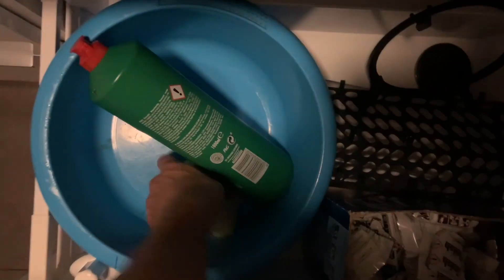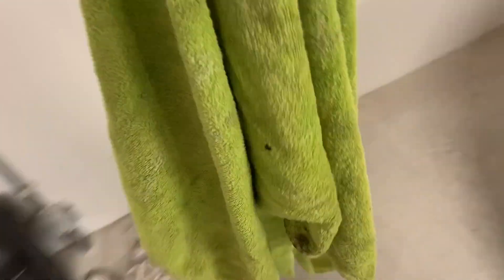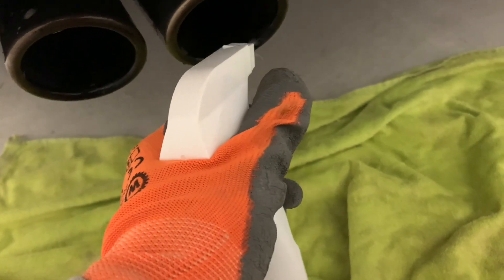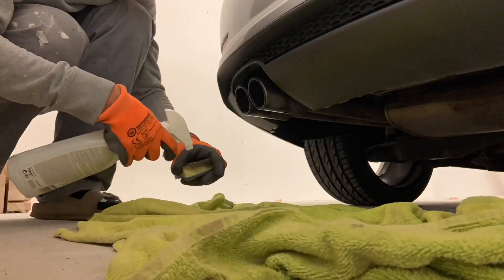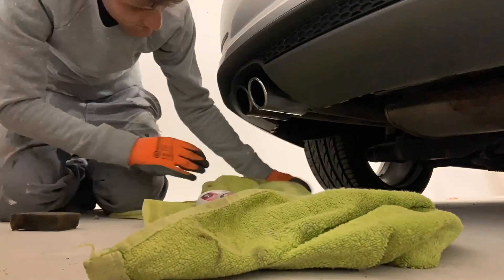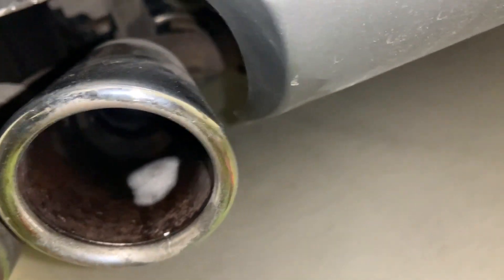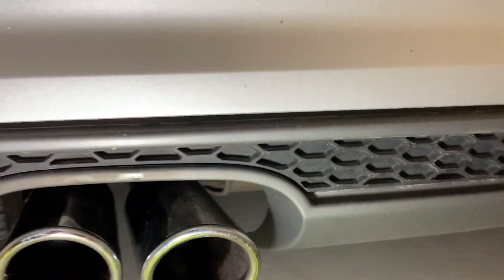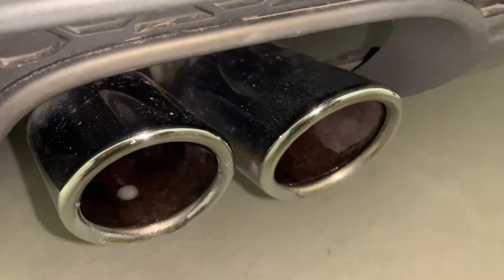Cheap and easy exhaust tip cleaning!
Cleaning your exhaust tips was never this easy with products you can find in every house hold.